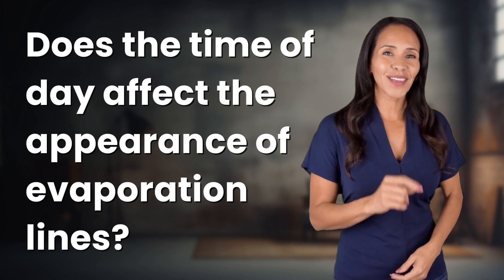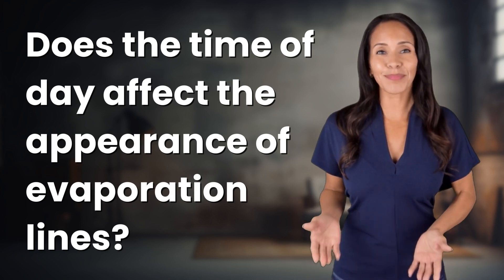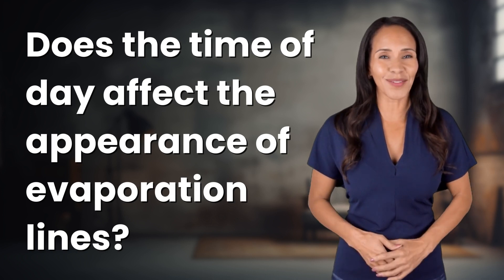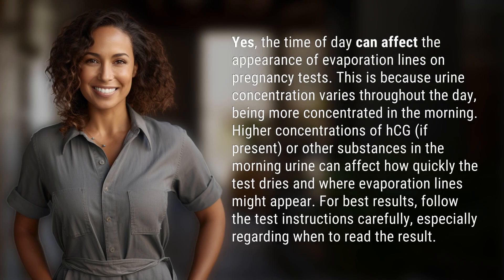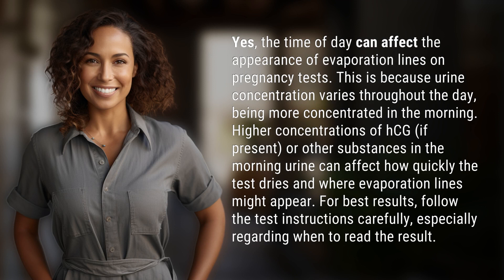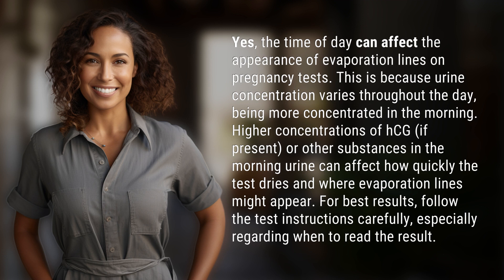Does the time of day affect the appearance of evaporation lines?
Timing Matters: Understanding Evaporation Lines on Pregnancy Tests 👉 Evaporation Lines Explained 👉 Learn how the time of day can impact the appearance of evaporation lines on pregnancy tests. Find out why following test instructions, especially regarding when to read the result, is crucial for accurate results.

Laura S. Harris (2024, April 30.) Does the time of day affect the appearance of evaporation lines?
    🌐 AskAbout.video